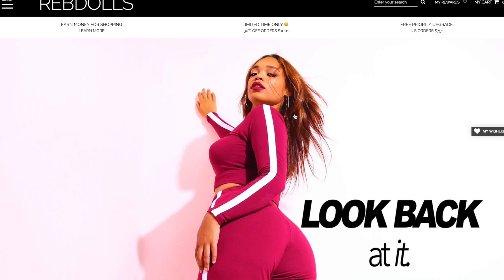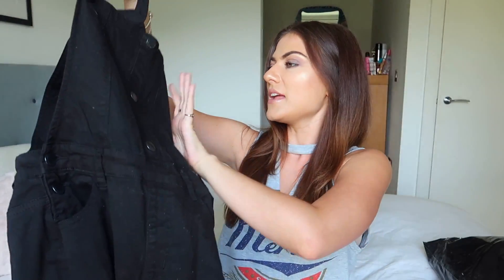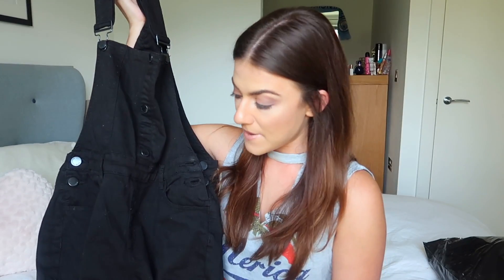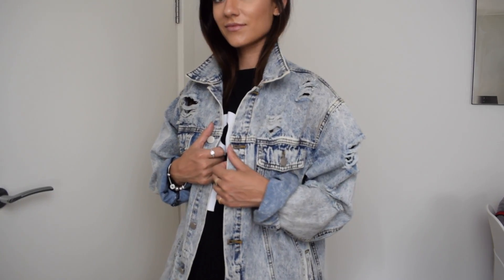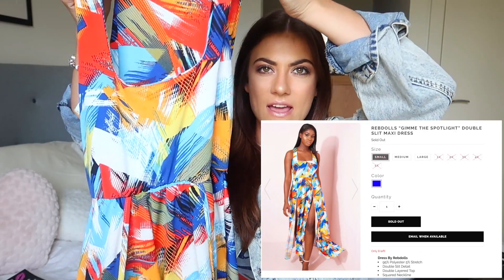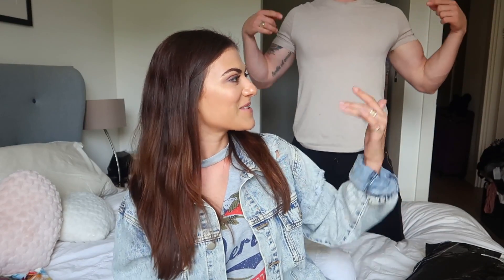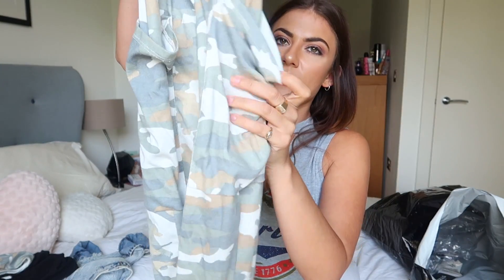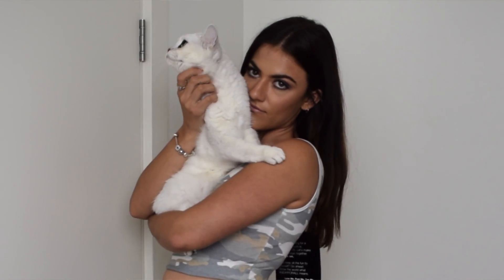REBDOLLS TRY ON HAUL AND FIRST IMPRESSIONS | SABRINA JESSICA-LEE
I recently tried out the clothing brand, Rebdolls for the first time. They are known for promoting body positivity and stock clothes from size small to size to 5 XL.

CLOTHING IN HAUL

Dungarees -
Camo crop top -
Camo Joggers -
Dress -
Denim Jackets -

DO YOU WANT TO GET IN TOUCH WITH ME?

FILMING EQUIPMENT

Filming Camera
Lighting Equipment